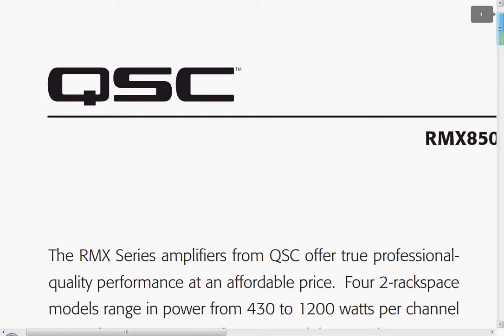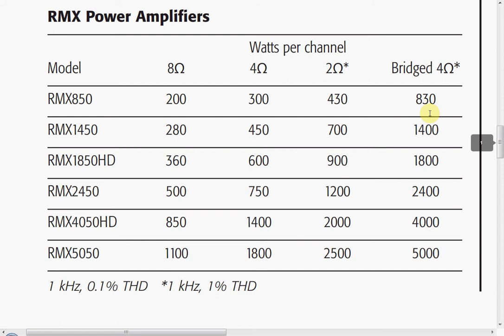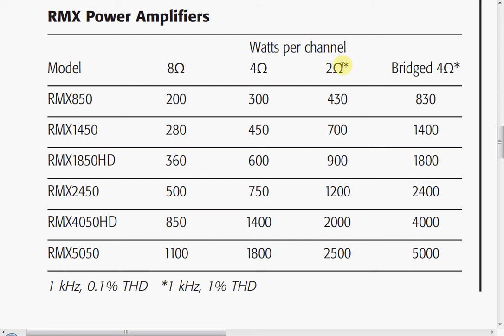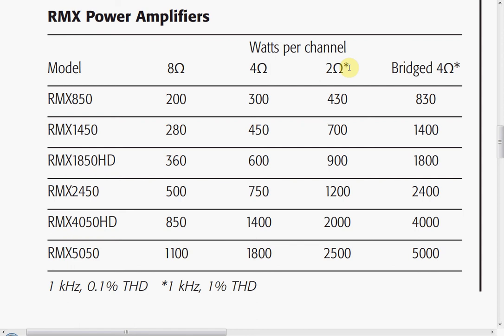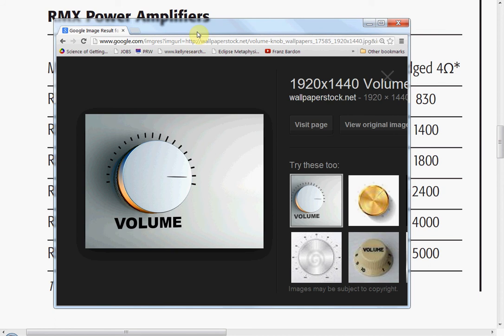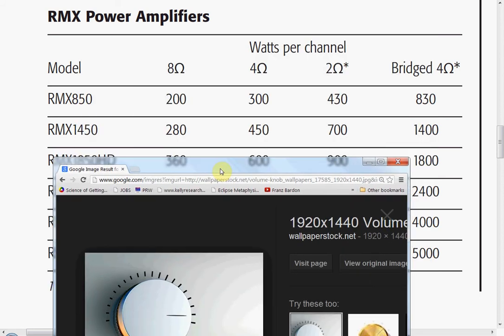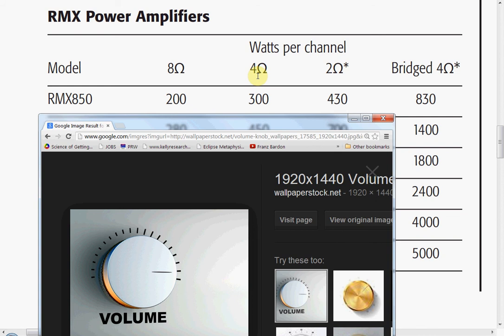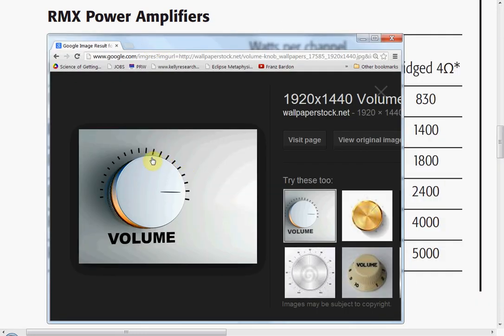Car Audio - speakers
Car audio, THD (total harmonic distortion), relationship between speaker Ohms (resistance) & amplifier distortion discussed. QSC specifications given as analogy applicable to all car audio systems. A 2 Ohm load may not give the highest fidelity.